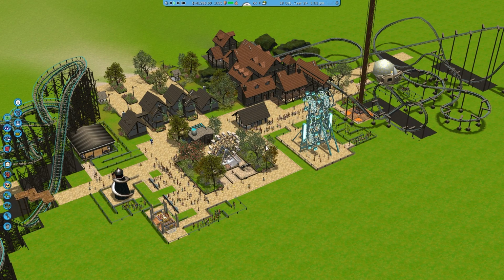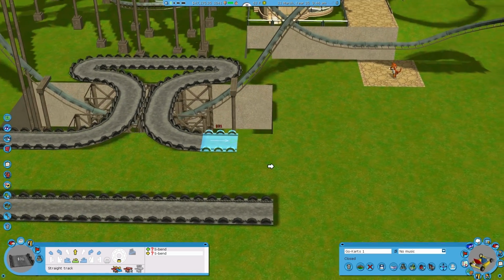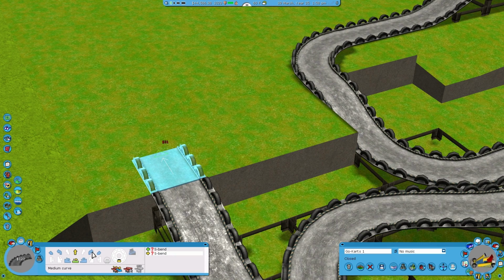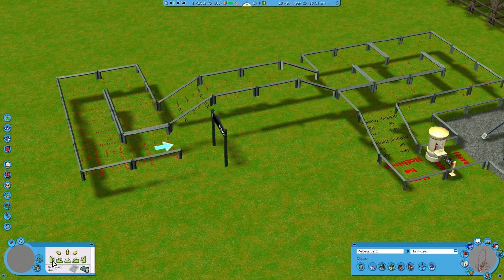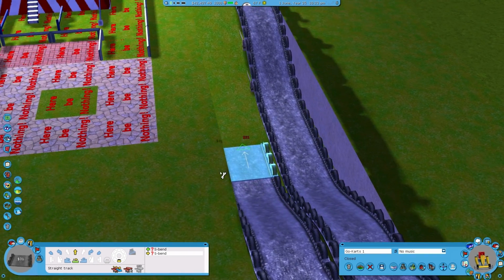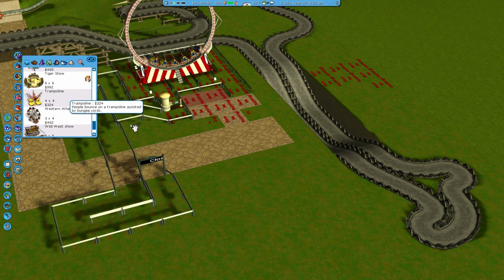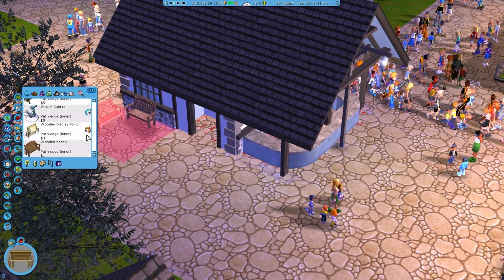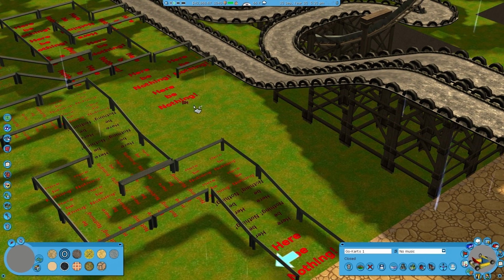(RCT3) Cottonwood Grove [Part 7] "Giant Go-Kart Track!"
Welcome to Cottonwood Grove, a quiet amusement park surrounded by thick forest and calm plains. With our gentle children's attractions, and high-thrill roller coasters, we've got something for the whole family!

In this series, I'll be building an amusement park with live commentary in Roller Coaster Tycoon 3, with minimal time-lapsing, and more focus on the park management and money management aspects of the game. The base for this park is a custom scenario, with money enabled (10k starting value) and set objectives (see Part 1 for more information).

Whirlwind - Jumper

Song: The Devil's Swing
Artist: SirensCeol
Album: The Method to Madness